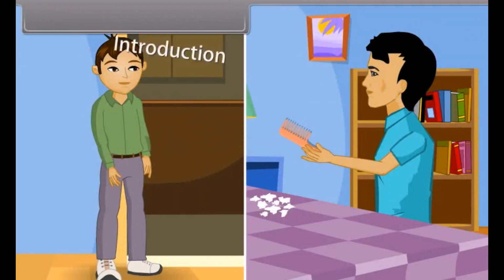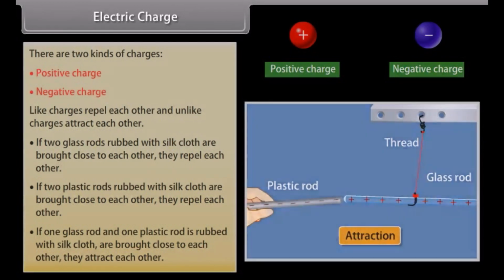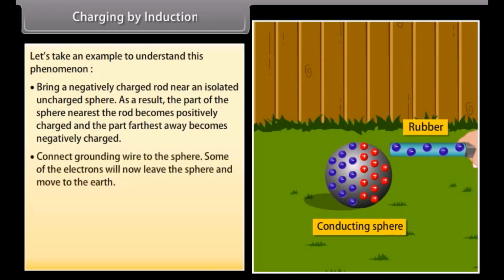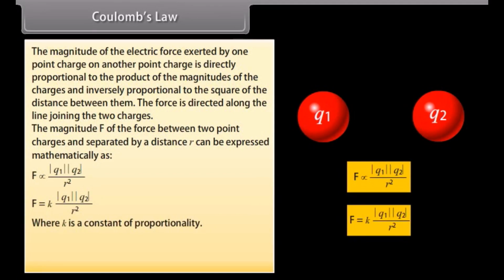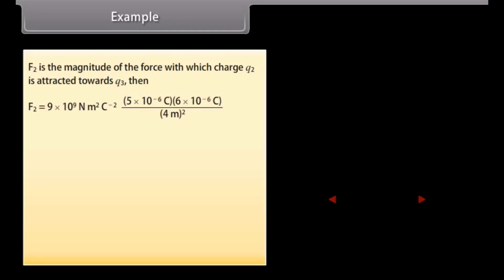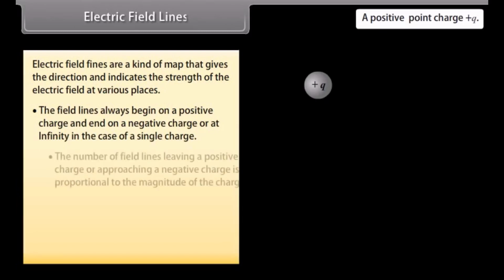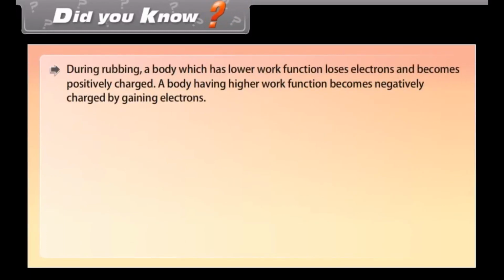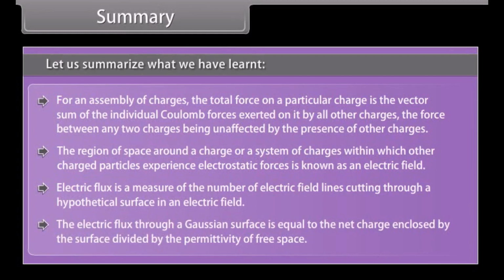ELECTROSTATICS AND CURRENT ELECTRICITY Part 1 1